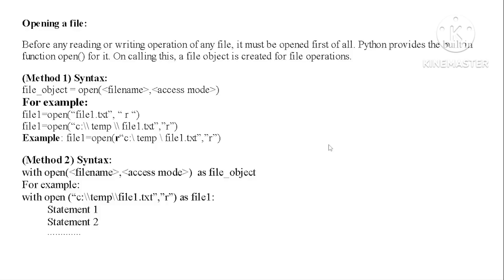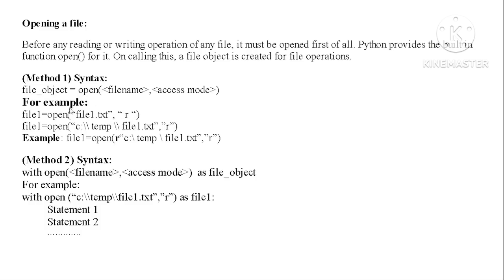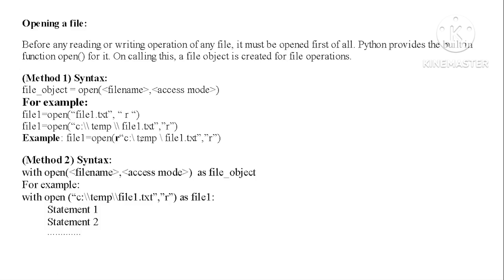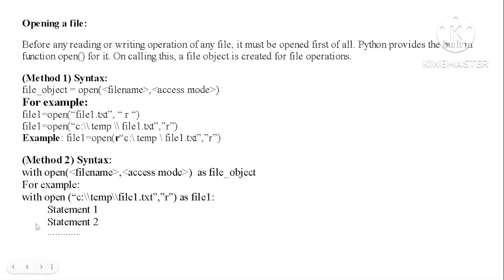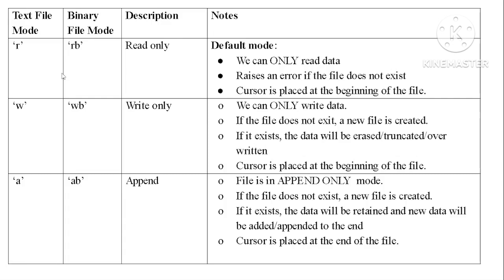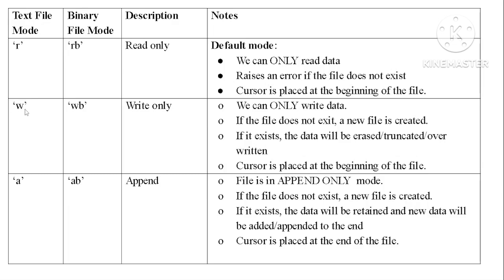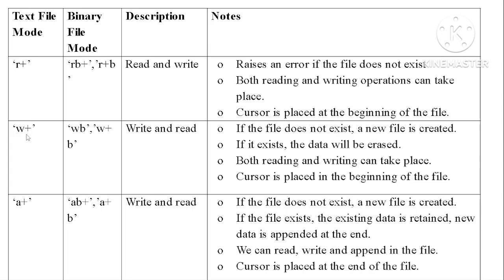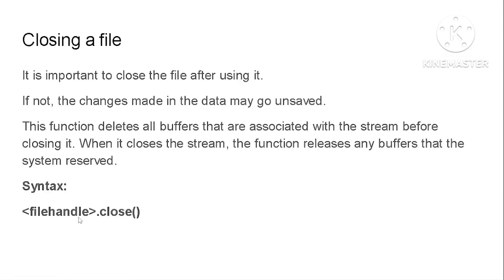45. File handle | File object | File opening modes | Class 12 Computer science exam revision series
File handle | File object | File opening modes | Class 12 Computer science board exam revision series | read | write | append